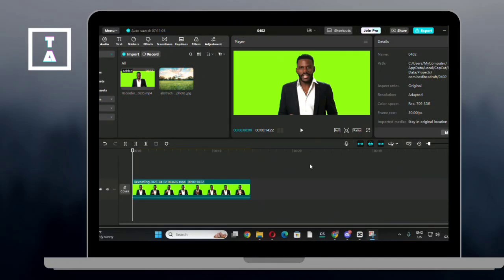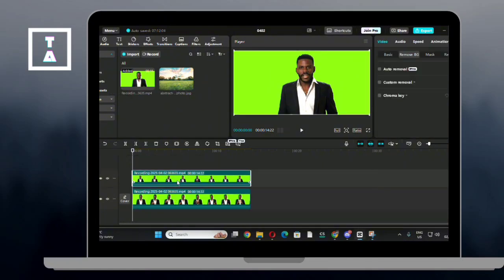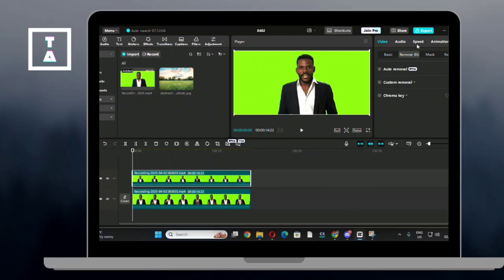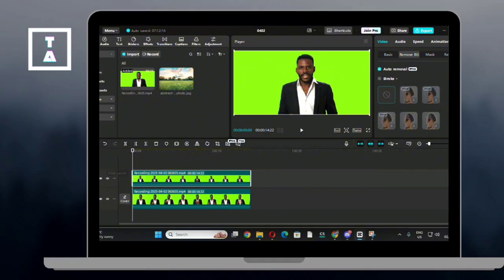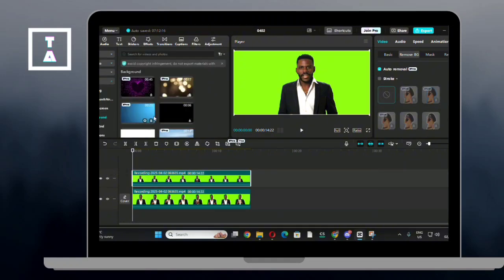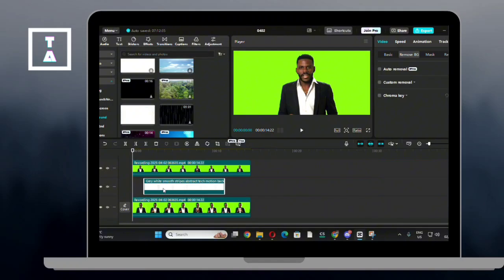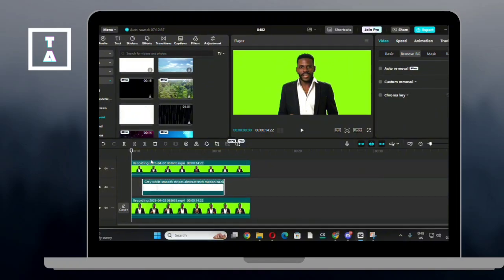How to CHANGE VIDEO BACKGROUND in CapCut in SECONDS!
Want to transform your video with a new background using CapCut? This step-by-step tutorial shows you how to change video backgrounds effortlessly, enhancing your creativity and production quality. Whether you're looking to add a personal touch to your vlogs, create professional-looking edits, or change a distracting background, CapCut offers powerful tools at your fingertips.

📌 In This Video You Will Learn:
✔️ How to select and change video backgrounds in CapCut
✔️ Tips for seamless background transitions
✔️ Best practices for making your edits look natural

Unleash your video editing potential with this easy guide to background change in CapCut. Perfect your videos today with just a few clicks!